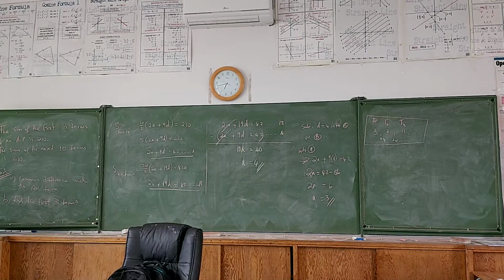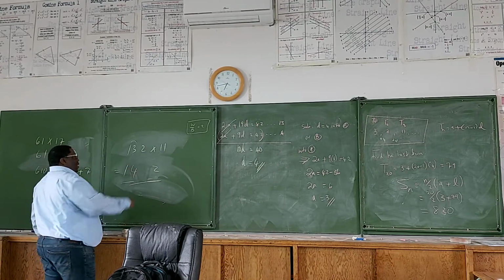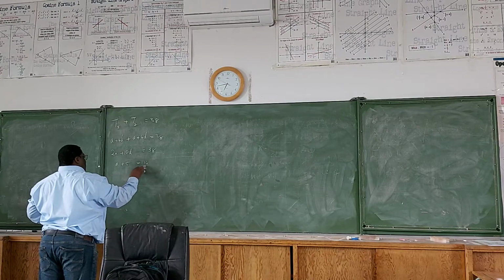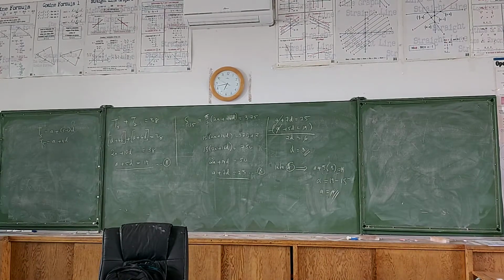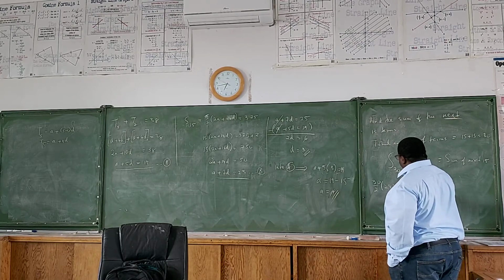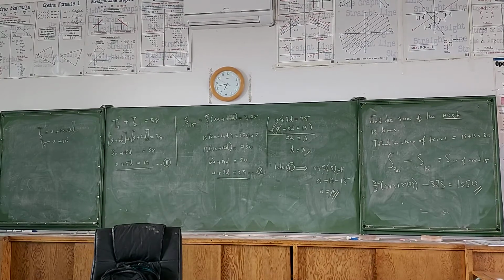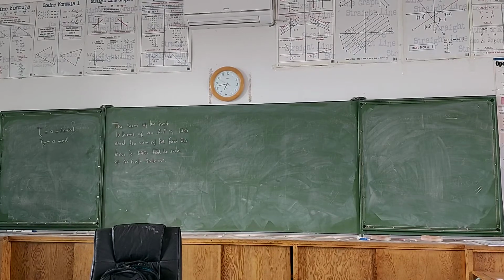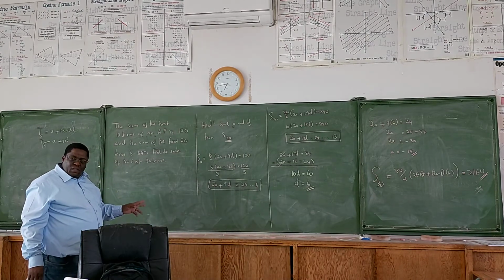Sum of an Arithmetic Progression